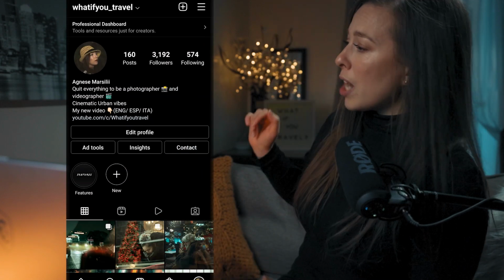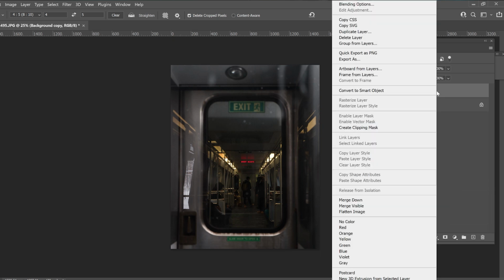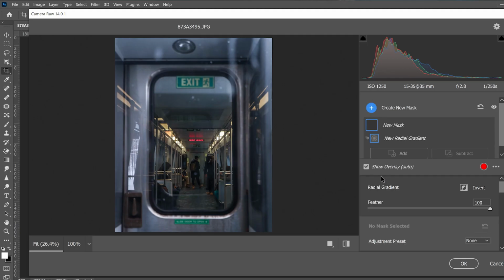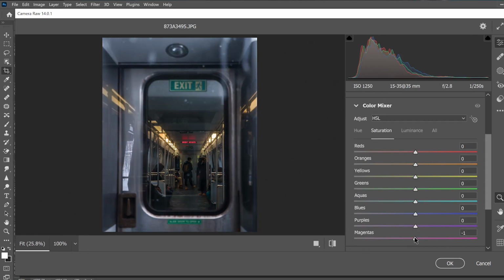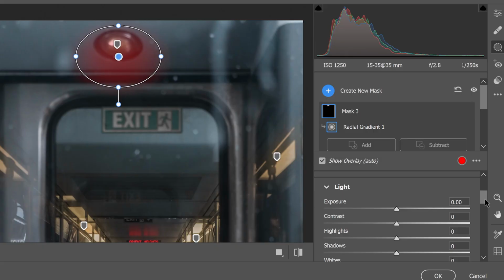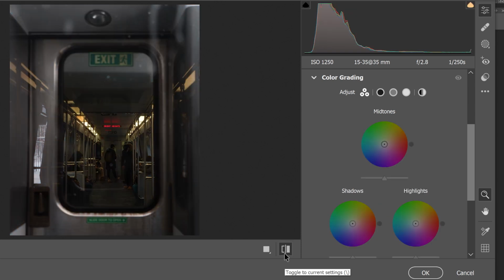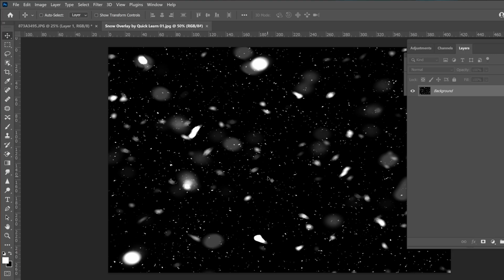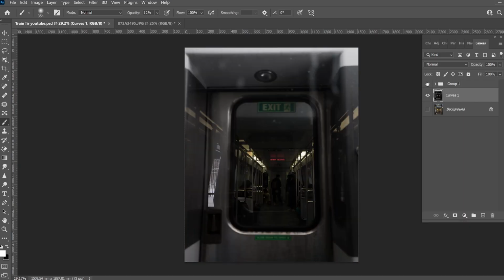From BORING to WOW! How to edit like a PRO | Photoshop tutorial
Learn how to edit from BEGINNING to END, why use CAMERA RAW,  how to COLOR GRADE and Photoshop TIPS easily explained, even if you are a beginner.
All you wanted to know about my editing process!

Crucial moments:
0:00 Why you should watch this
1:25 Before start editing
2:13 Camera raw tips and tricks
9:15 Photoshop final steps

Gears:

Main camera: Canon EOS R
Lens: RF 15-25 mm f 2.8  L IS
Second camera: Sony A6400 with 16-50 mm f 3.5 lens
Camera stabilizer: Ronin S
Action camera: GoPro MAX 360
Moon/bird photography: Nikon Coolpix p1000
Main tripod: Peak design travel tripod
Handy tripod: Joby Gorillapod 5k
Small tripod: Joby Gorillapod 3 k
Microphone: Rode video mic pro +
Sound recorder: Zoom H1n
Backpack: everyday backpack Peak Design 20L